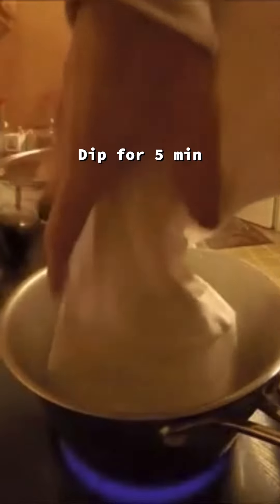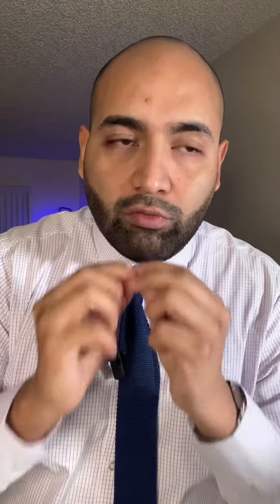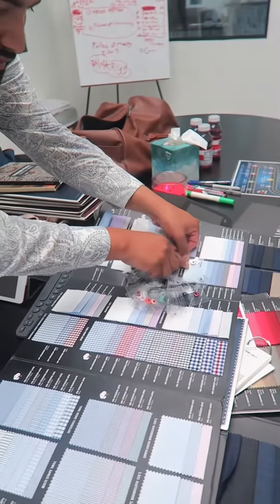My dress shirt collar doesn’t fit me. How do I fix my shirt collar so that it fits